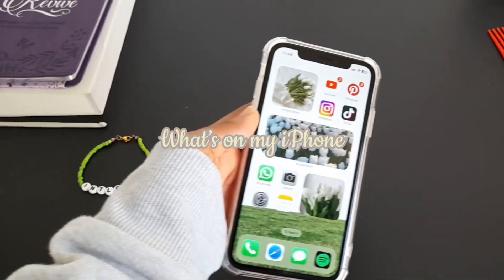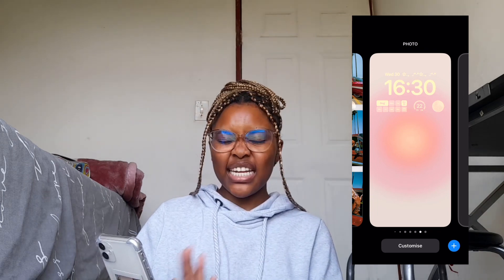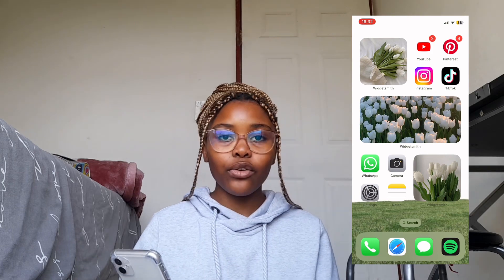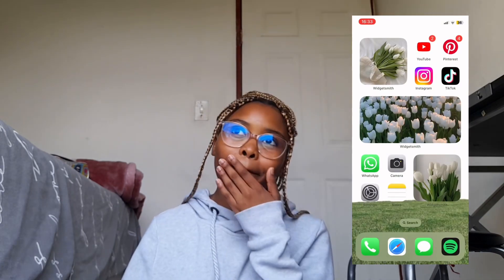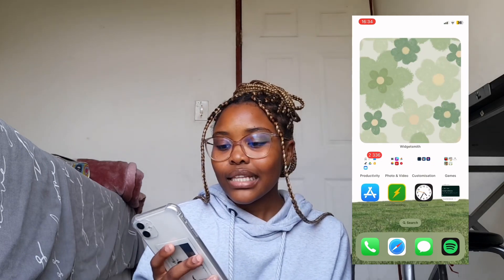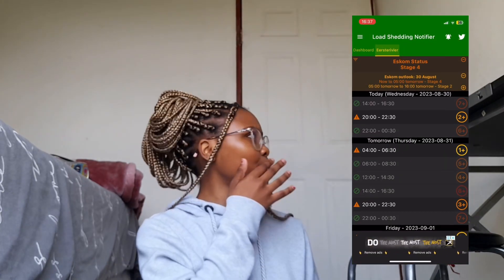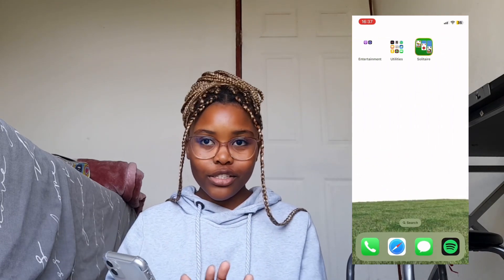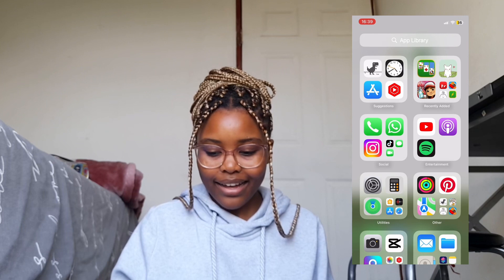What’s on my iPhone 11 2023 | iOS 16, aesthetic set up, widgets, iPhone 11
Hey👋 watch in 1080

This video is a what’s on my iPhone 11 2023. Its a white iphone 11, 64GB and it is second hand. I hope you like the video.

Timestamps

Twitter: @am_liyema (it's just good vibes)

FAQ
~age :18
~from: South Africa
~camera : my phone( Samsung galaxy a12)
~editing: capcut